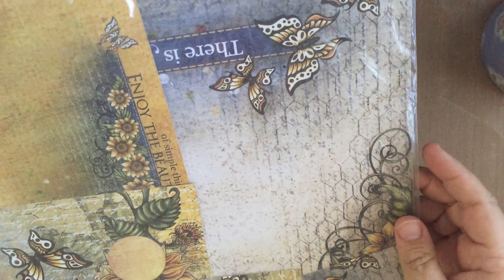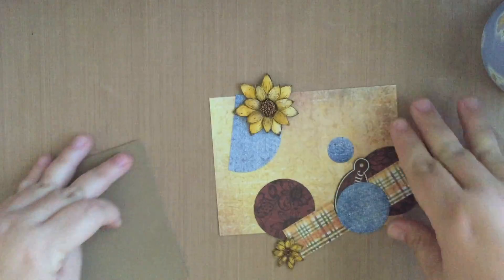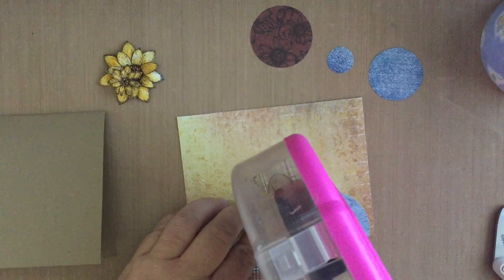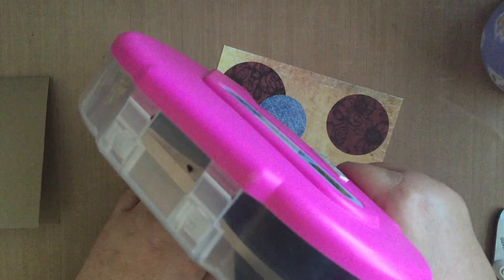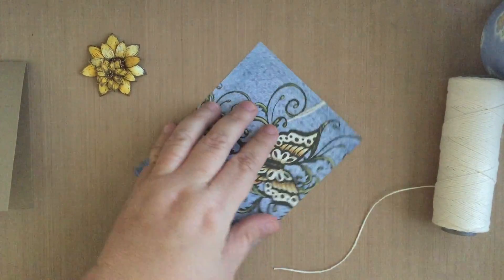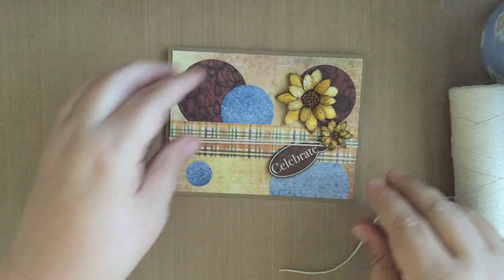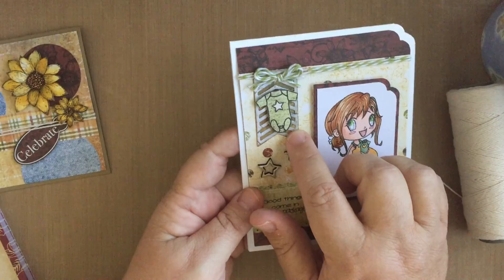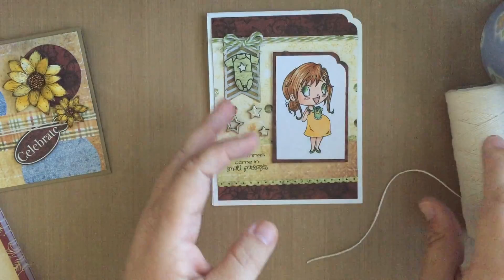Tips for Using Your Scraps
Tips for Using Your Scraps - a Cut@Home Design Team project.